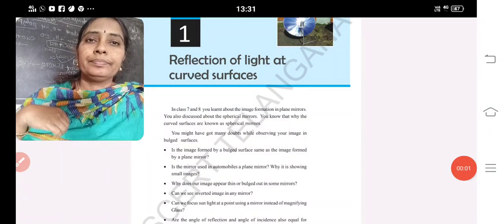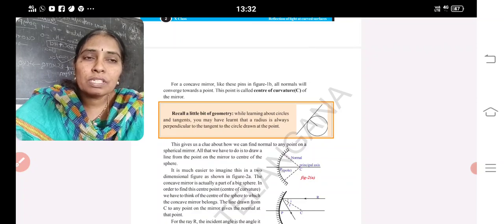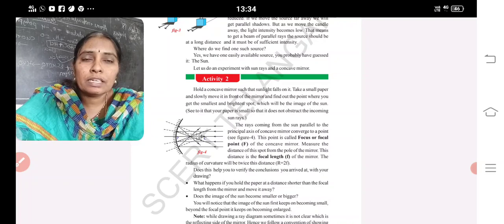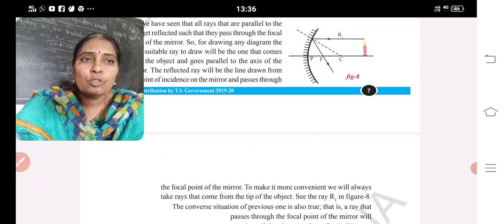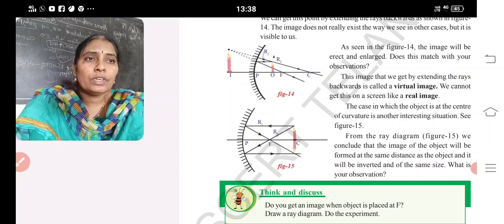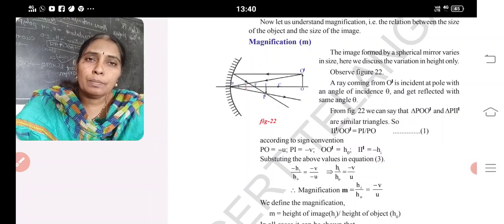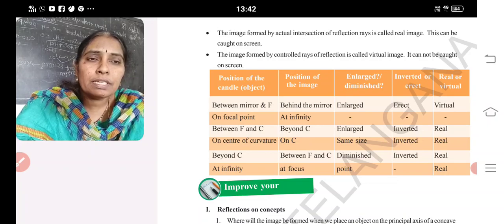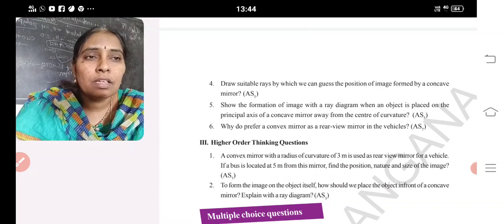Class 10 SA1 Revision